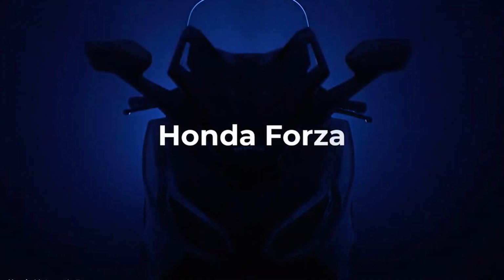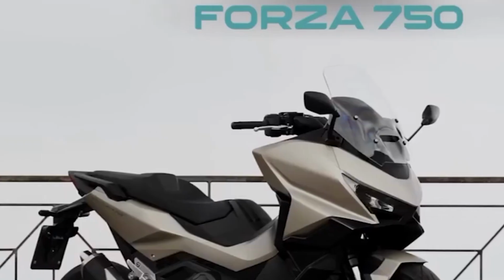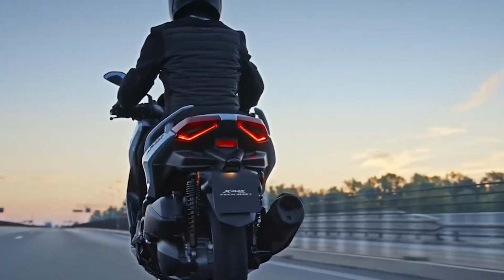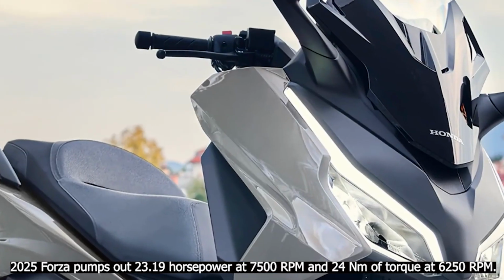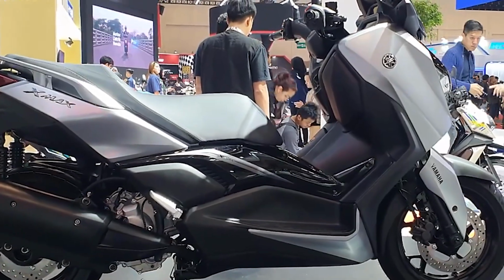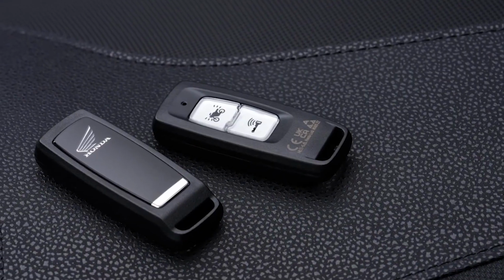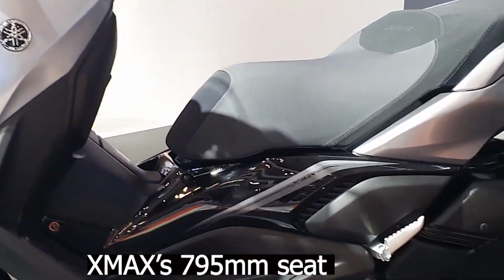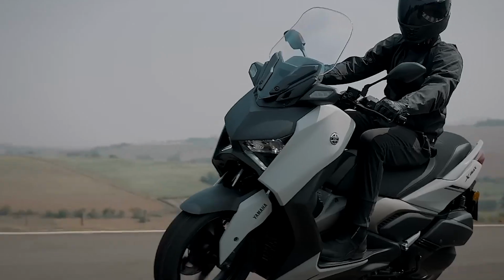2025 Honda Forza 250 vs the 2025 Yamaha XMAX 250 | Which is the best?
Welcome to the ultimate scooter battle! In this video, we pit the 2025 Honda Forza 250 against the 2025 Yamaha XMAX 250 to find out which one reigns supreme. From design and performance to tech, comfort, and price, we’ve got every detail covered. Is it the refined Forza or the sporty, value-packed XMAX that takes the win? Watch till the end to find out!